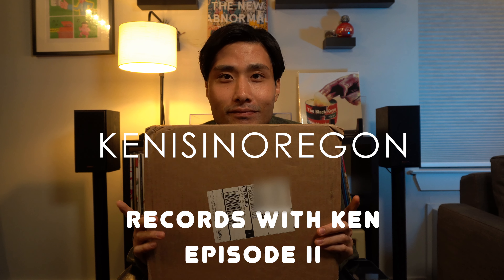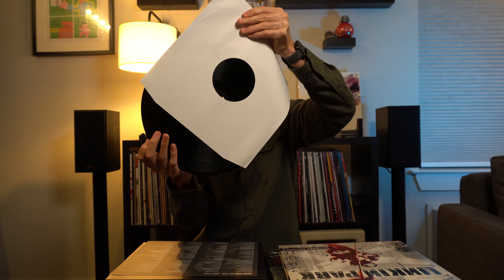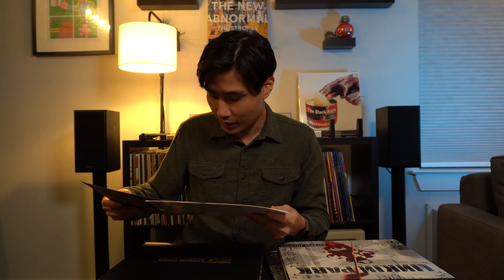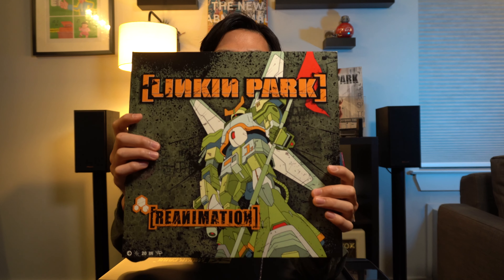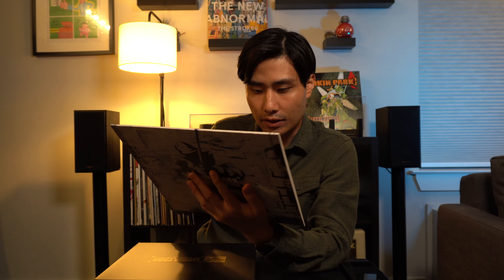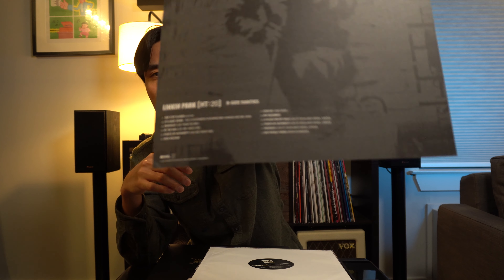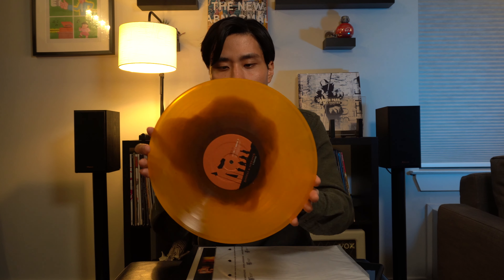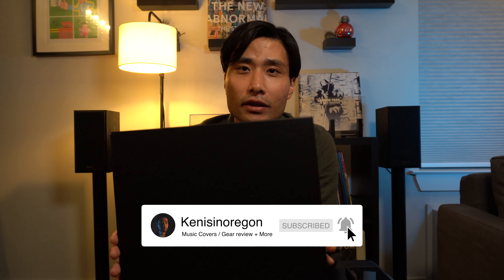Unboxing: LINKIN PARK HYBRID THEORY VINYL BOX SET [20TH ANNIVERSARY] | Records with Ken (Episode 2)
Here's my unboxing of the Hybrid Theory Vinyl Box Set! Hope you enjoy!
Got to listen to it after recording this video and it sounds great! Great press and none of them were warped! I really enjoyed listening to the B-Side Rarities! One Step Closer (Rock Mix) kicks ass!
Will definitely give it another spin tomorrow. Congrats to @LinkinPark for 20 years!

This is episode 2 of the "Records with Ken".

Records in today's video:
1) Linkin Park - Hybrid Theory 20th Anniversary Vinyl Box Set
2) Angels & Airwaves - I-Empire (Orange)
3) Death Cab for Cutie - Transatlanticism

- Kenisinoregon